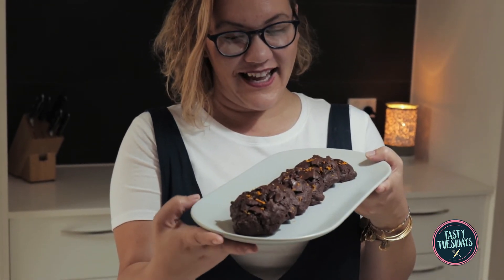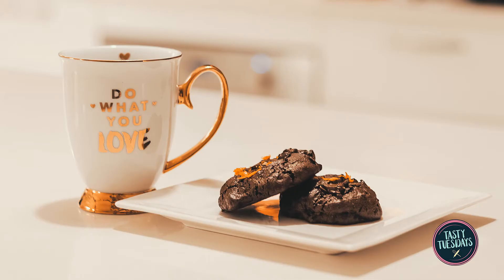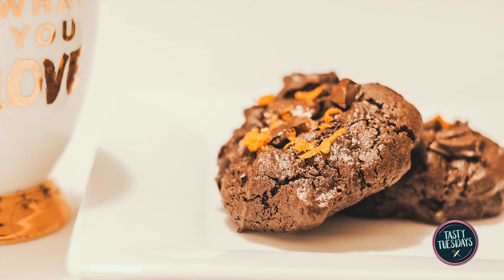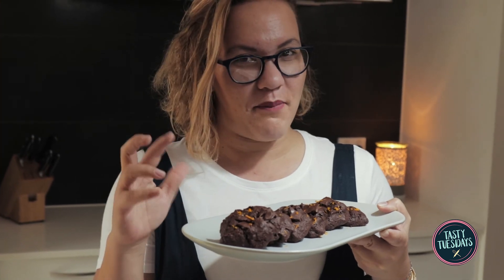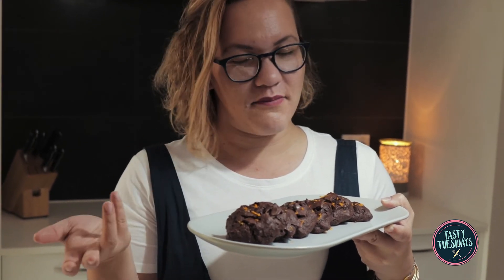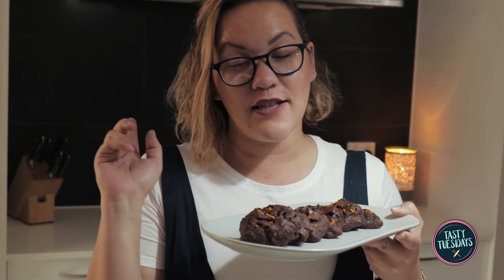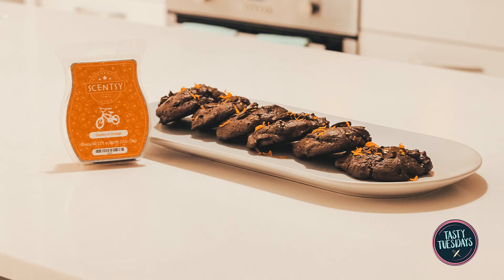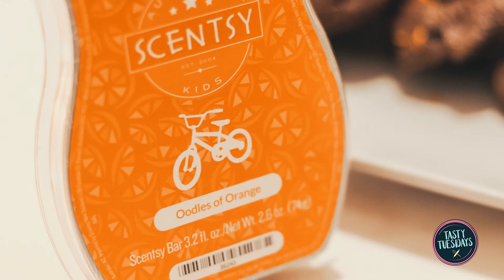Tasty Tuesday - Oodles of Orange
This week we made the AMAZING Chocolate Orange Brownie Cookies!